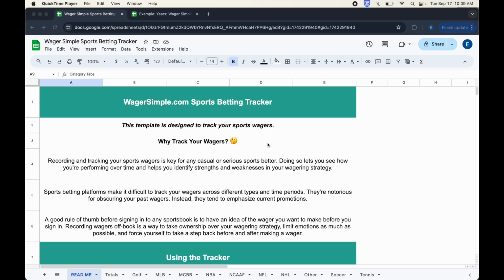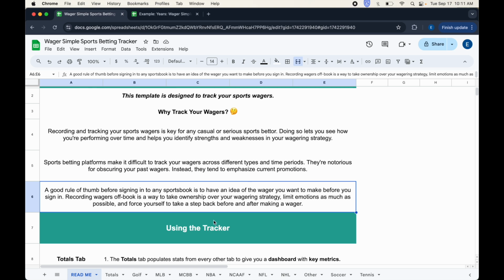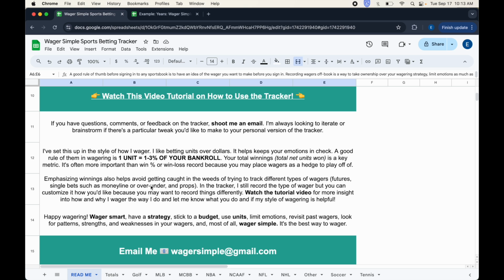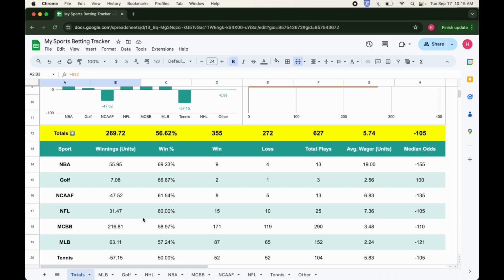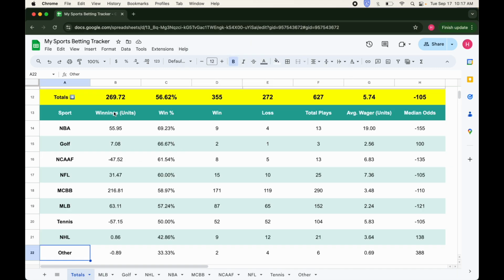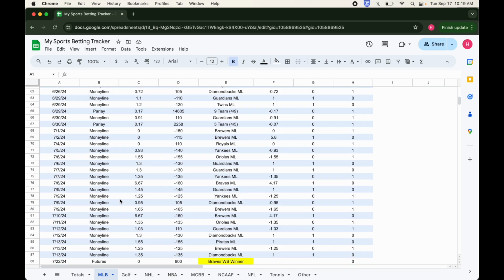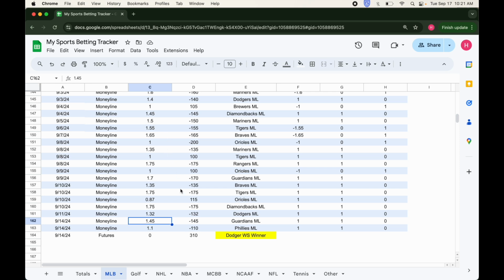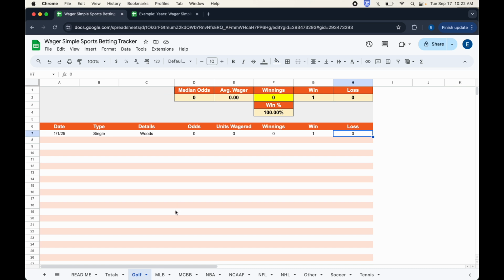Wager Simple Sports Betting Tracker Tutorial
Tutorial and walkthrough of the Wager Simple Sports Betting Tracker. No picks, no experts, just tips and tricks about how to use the sports betting tracker. Visit wagersimple.com for more info.